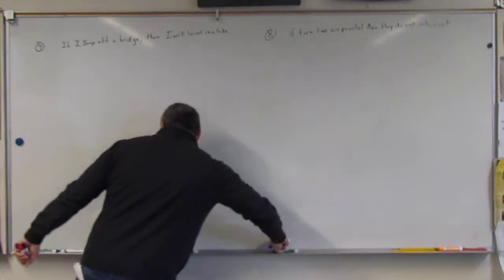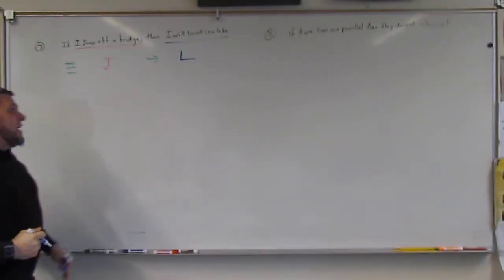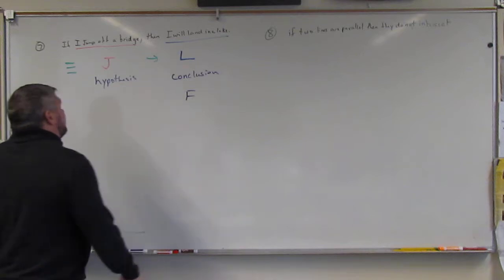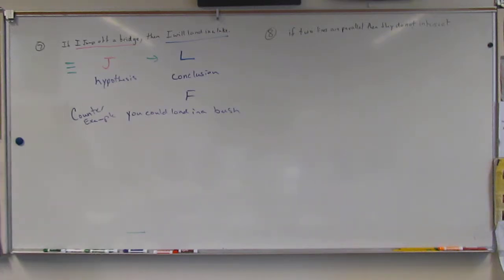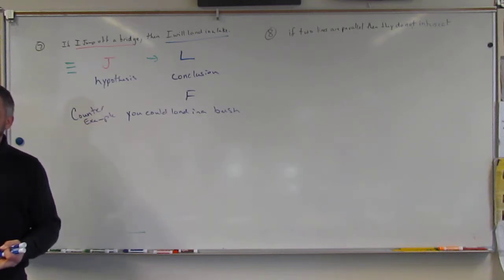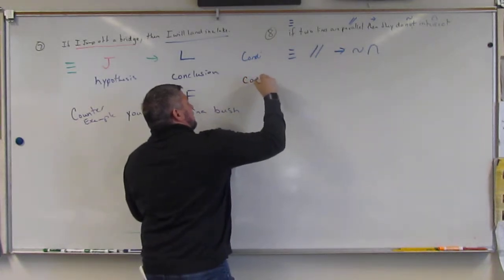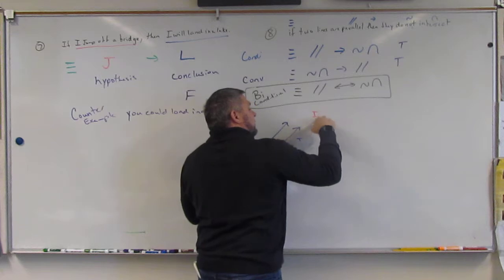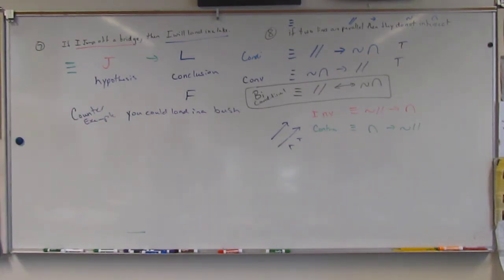MTS GEO SEM1 PRACTICE FINAL Q7 8